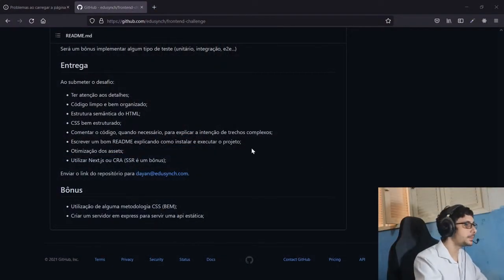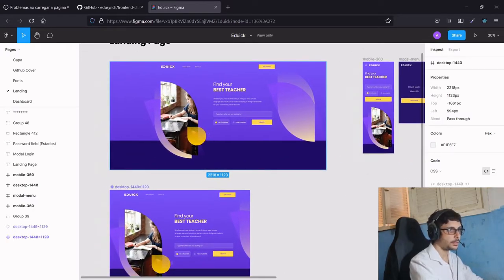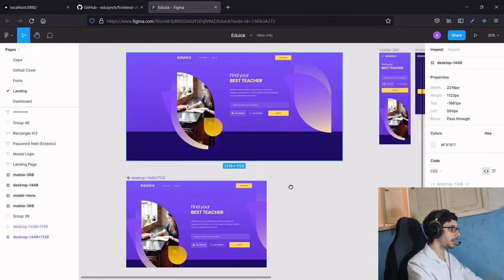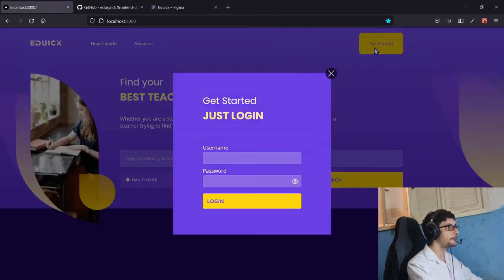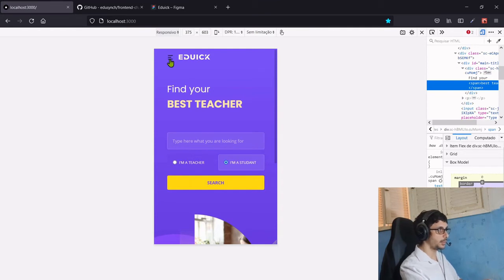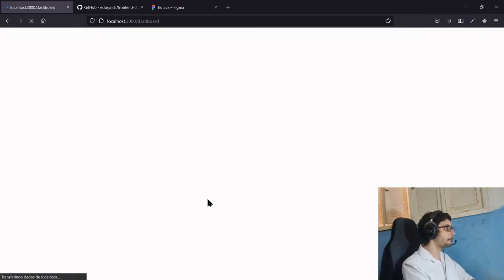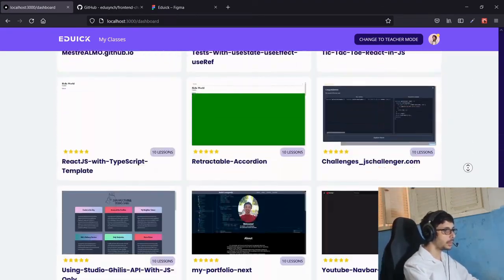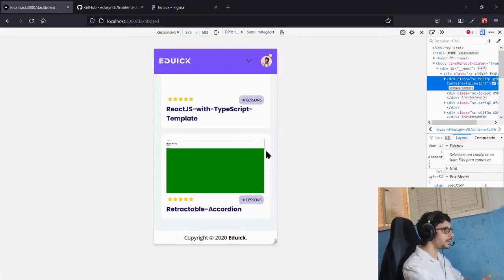Next.JS + Express project, the Edusynch challenge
I was challenged, by the Edusynch company, this is how the challenge turn out to be.